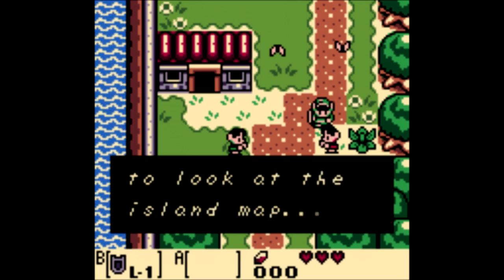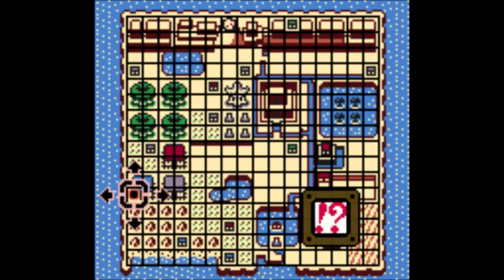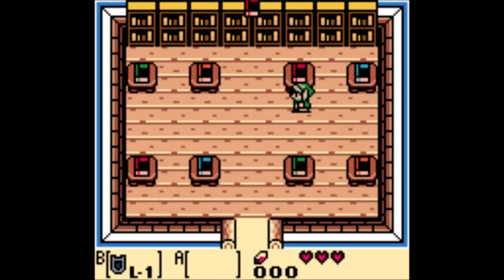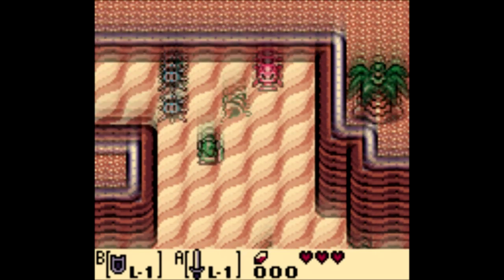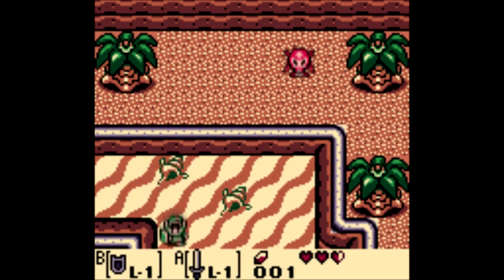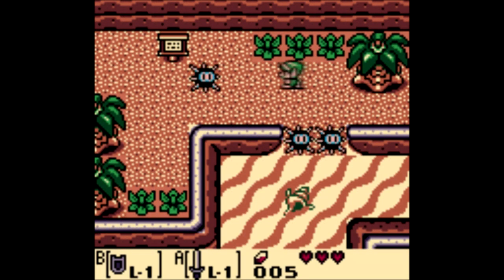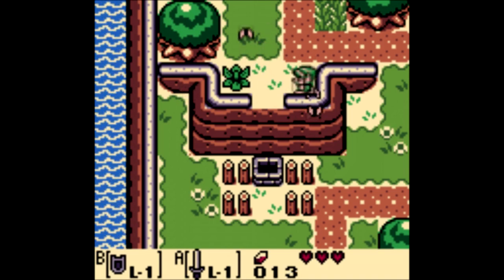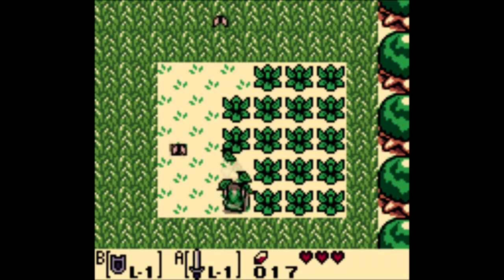It Slices, It Dices, It Angers Chickens - Let's Play Link's Awakening DX Part 2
In this part of Link's Awakening DX, we head into the library so we can learn as much as the game is willing to tell me about the game.  Then, it's time to head down to the beach where we can find a very important item that we seem to have left there.  Then, we can attempt to take on our deadliest enemy.